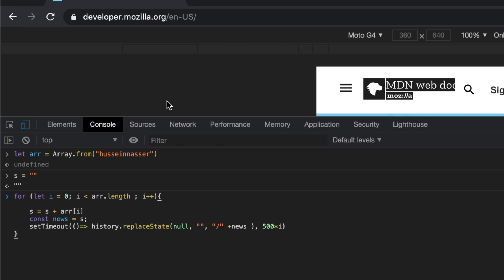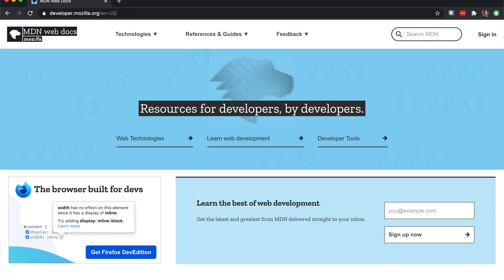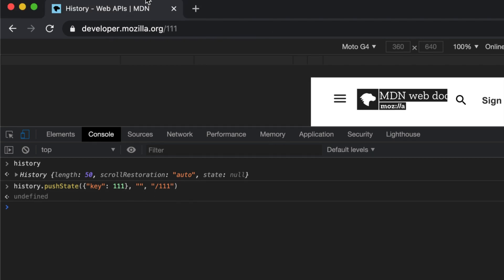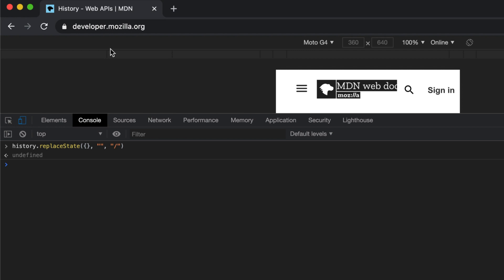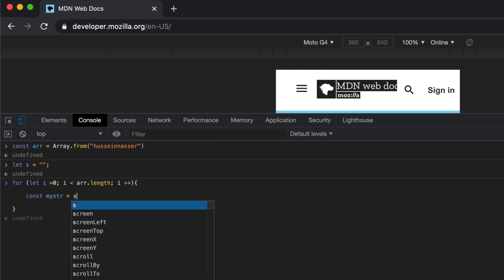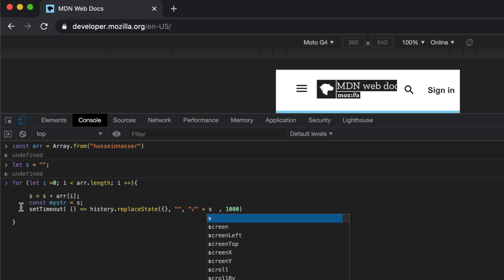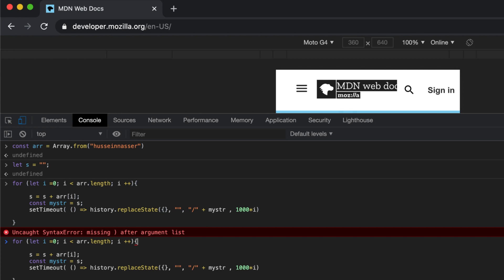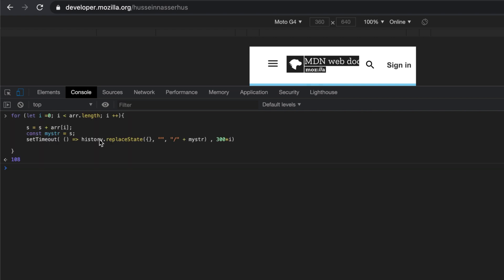Using History API to Animate URL and hmm what else?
from MDN: The DOM Window object provides access to the browser's session history (not to be confused for WebExtensions history) through the history object. It exposes useful methods and properties that let you navigate back and forth through the user's history, and manipulate the contents of the history stack.

Stay Awesome,
Hussein